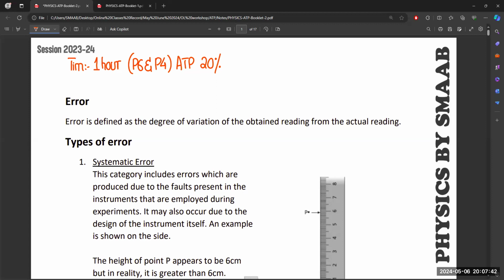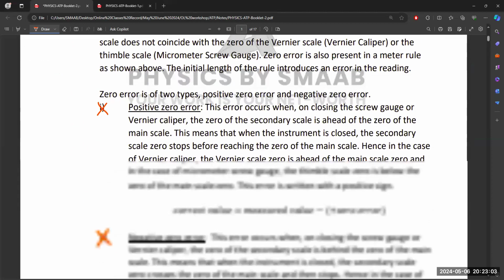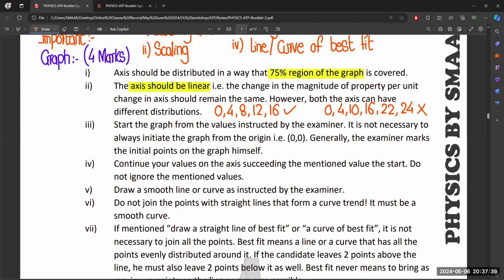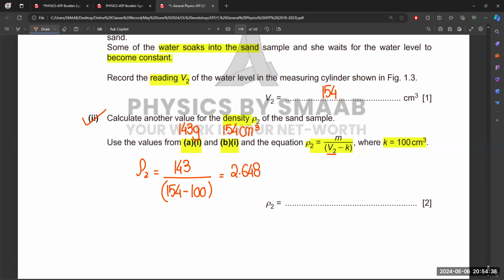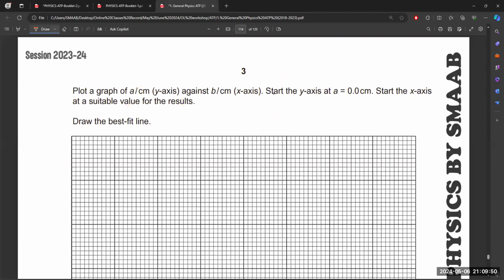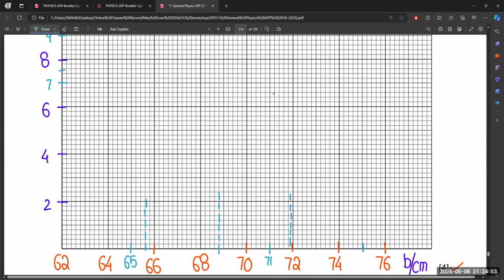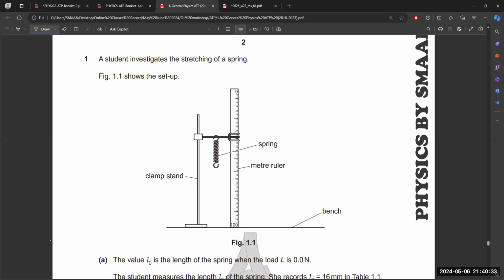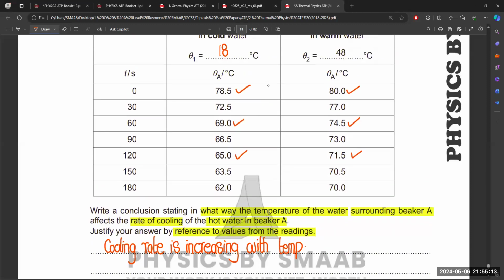Chapter: ATP | Physical Quantities & Graph | Lecture 11 | O-Levels/IGCSE | Physics by SMAAB